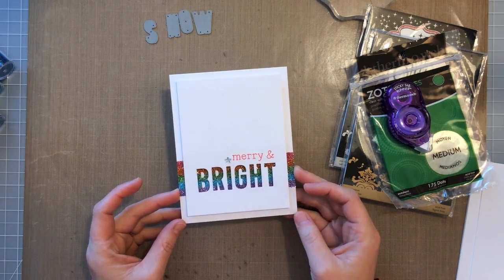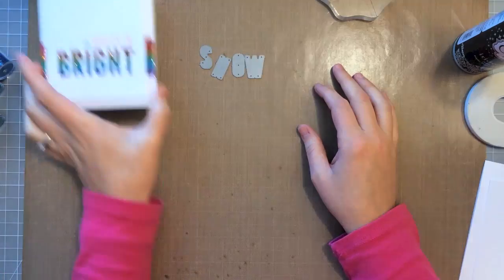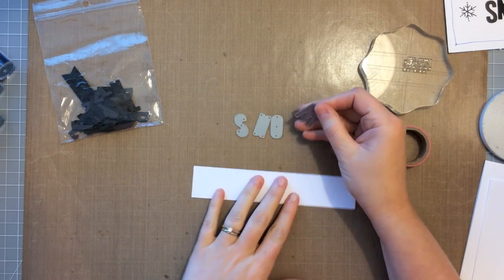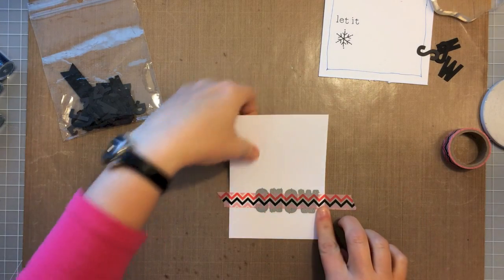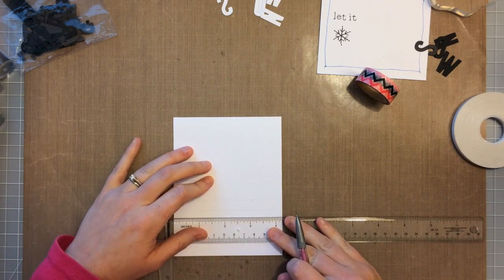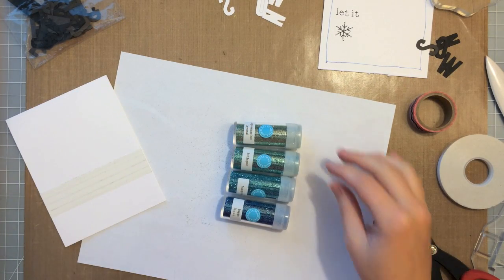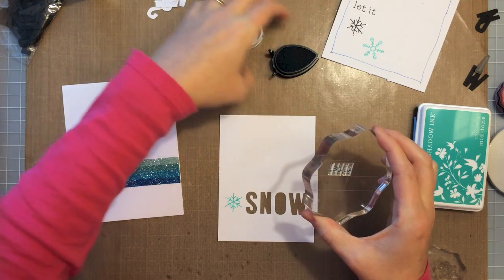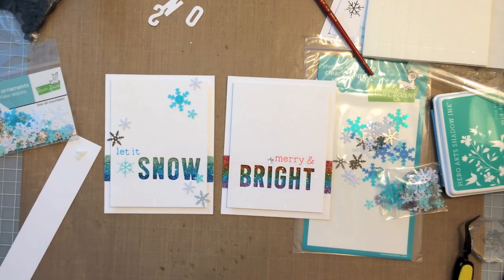How to: Make a Negative die cut Holiday Card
In this video design team member Chari makes a clean and simple holiday card using negative die cuts and lots of glitter!

Products used:
Cole's ABCs lawn cuts
Lawn Ornaments Snowflake Sequins